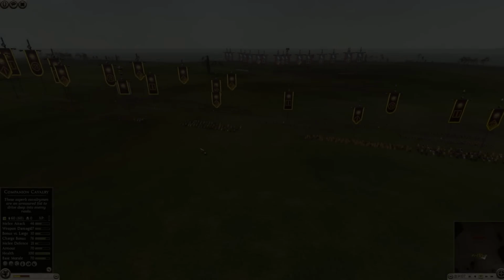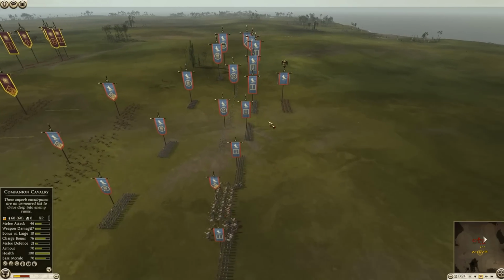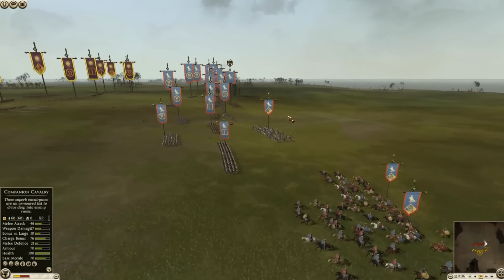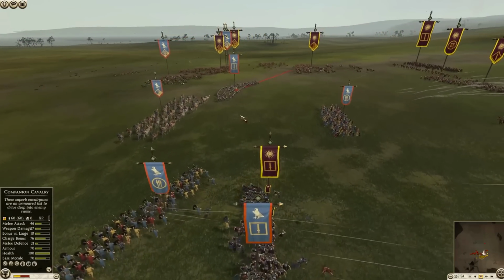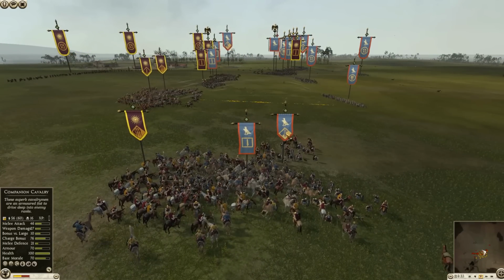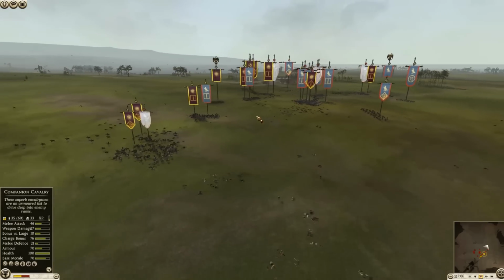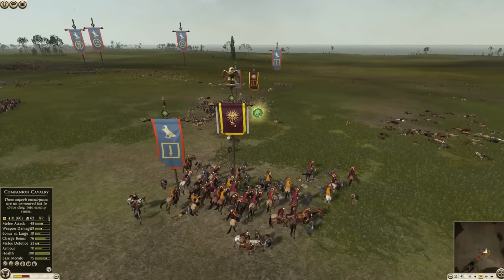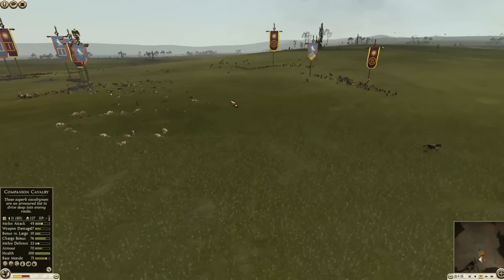Macedon vs Egypt - Multiplayer Battle - Total War Rome 2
Which successor state will succeed? Try saying that 3 time fast...or just watch this awesome battle!